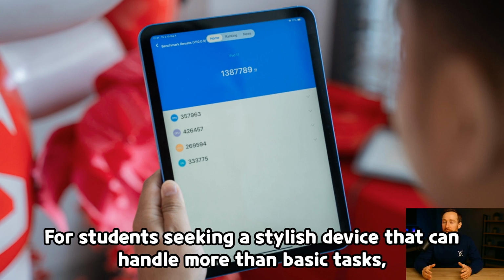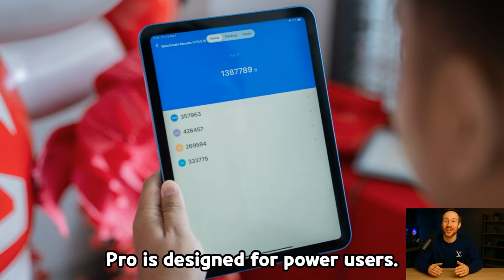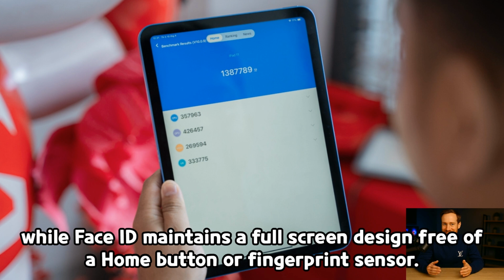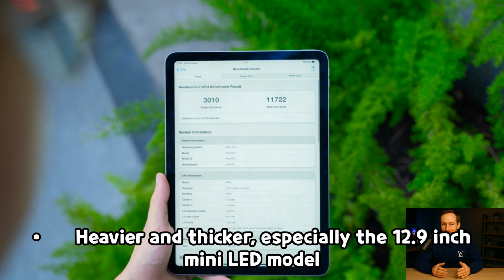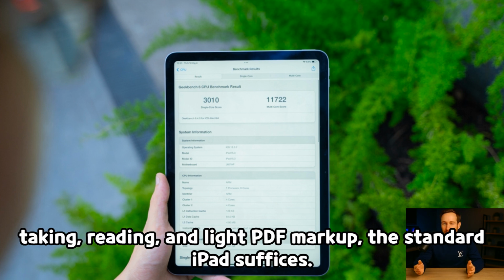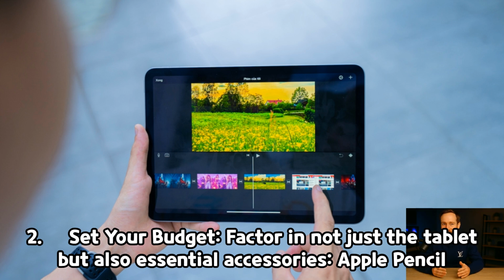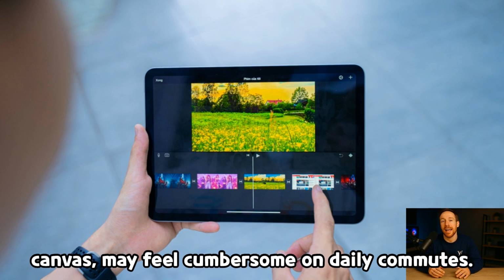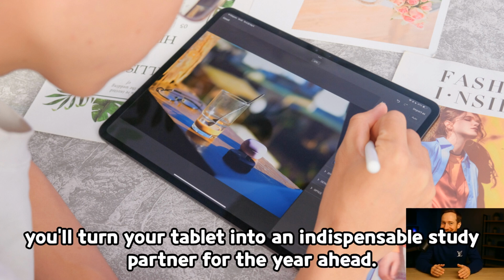Which iPad to choose for the new school year: Detailed comparison of iPad Gen, iPad Air and iPad Pro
Welcome to MYSTERY CURTAIN – your gateway to the latest technology products through honest and sharp review videos. We use Adobe Premiere for professional video editing and Adobe Photoshop to create eye-catching thumbnails, helping you grasp information and experience technology in the most vivid way.